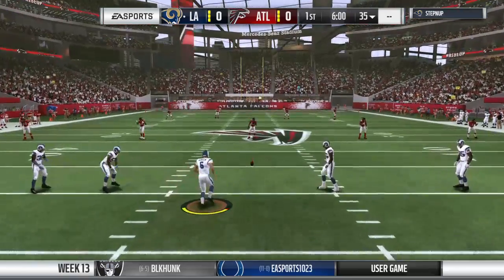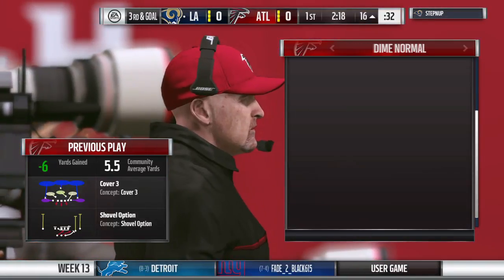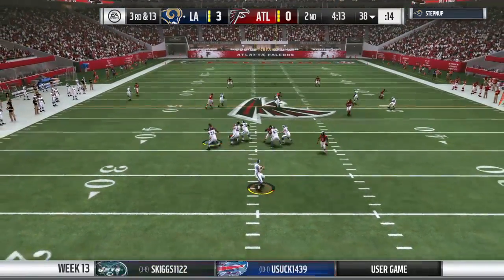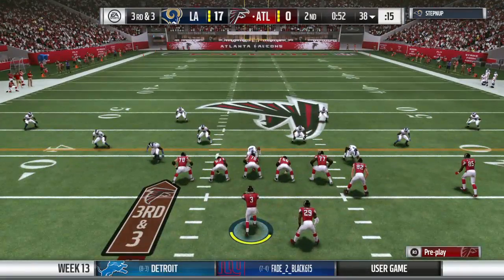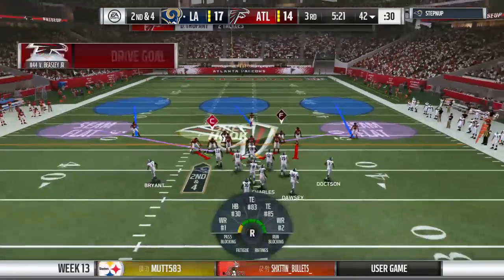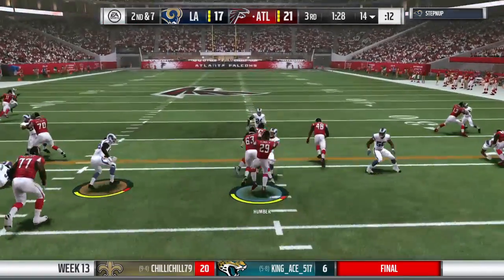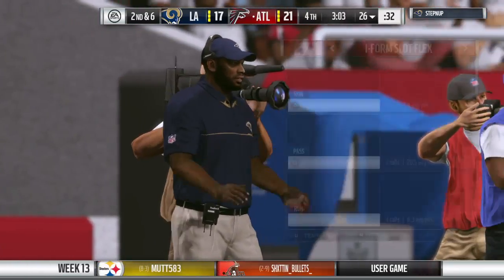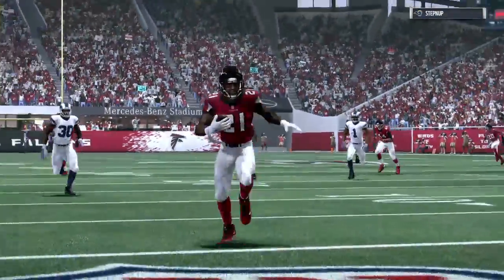Live PS4 Broadcast